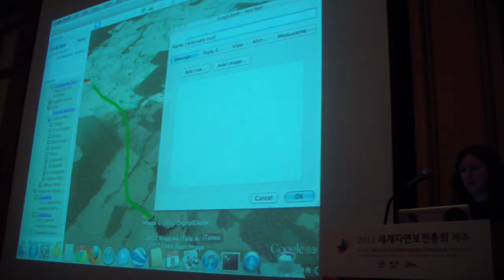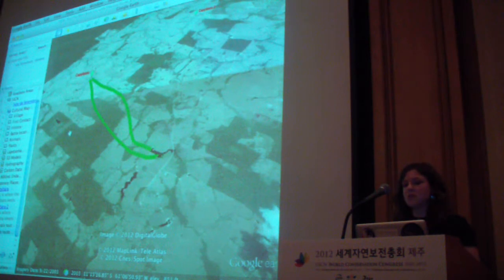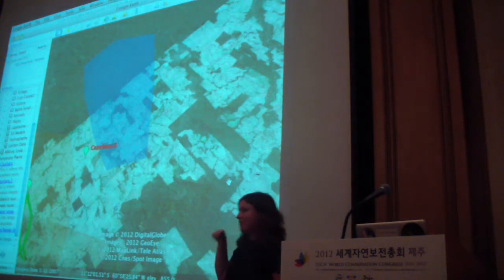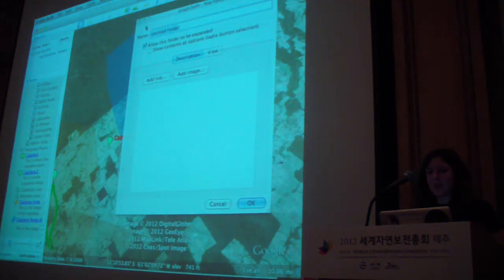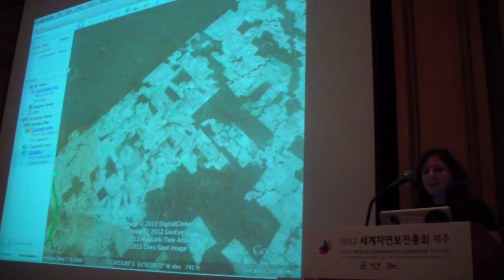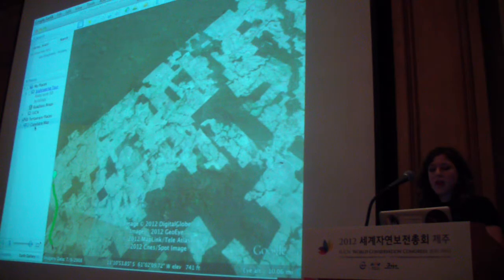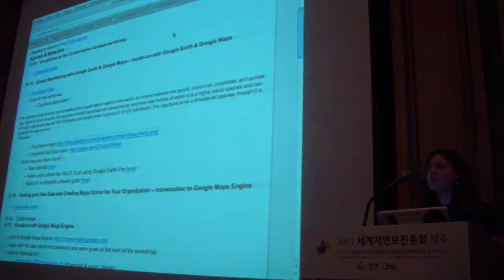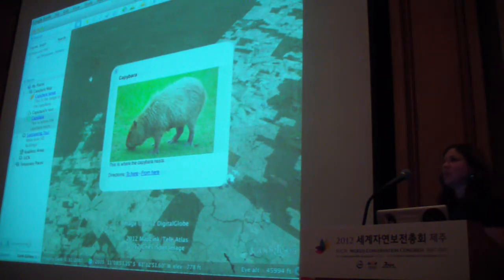Conservation Campus 381: Google mapping for conservation. Part 3 of 14